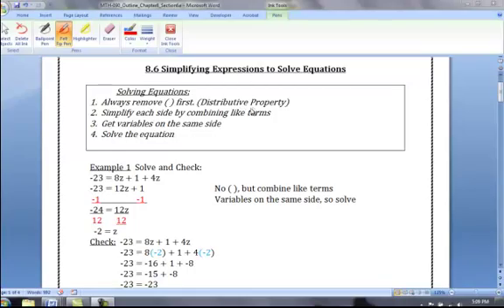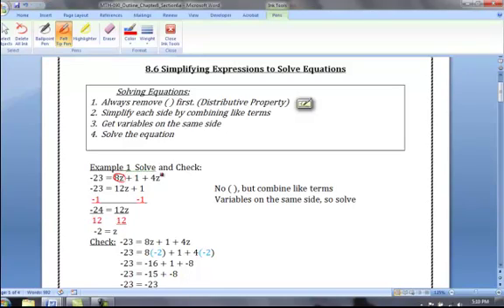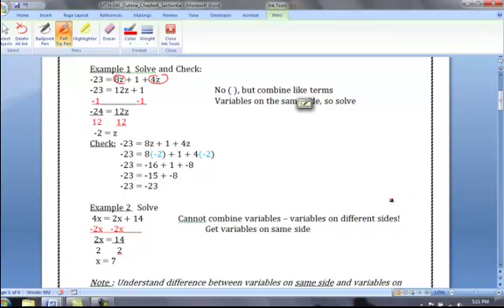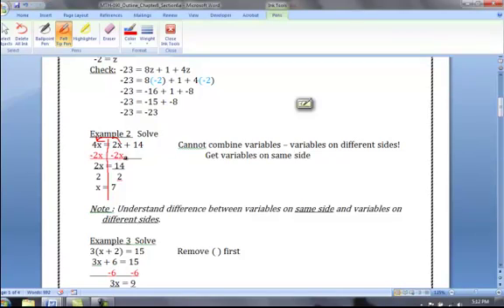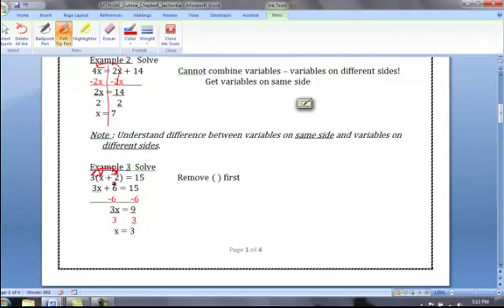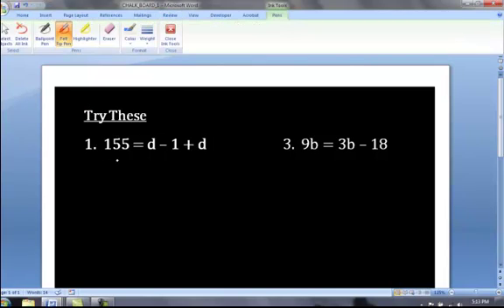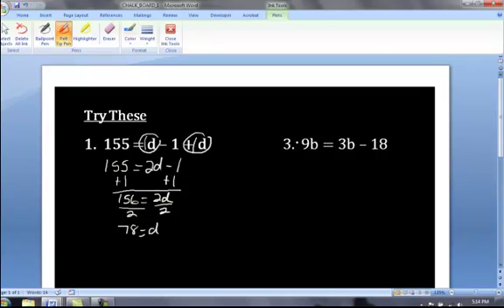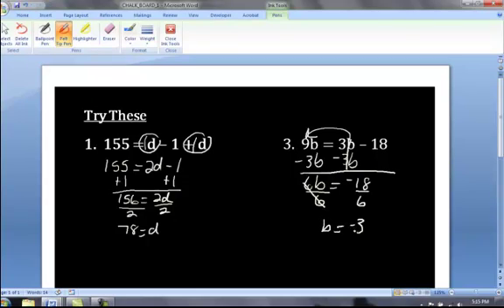Learn How to Simplify Expressions College entry MATH 090 Section 8.6b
MTH090 Simplifying Expressions to solve equations. for further classes.